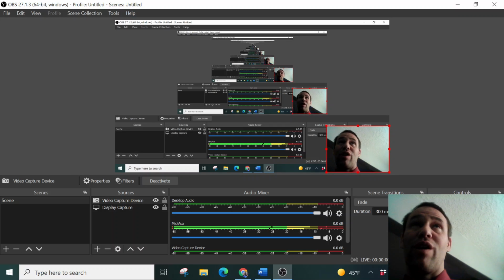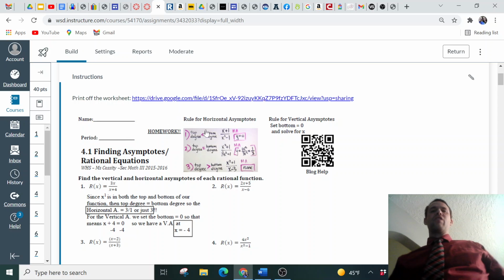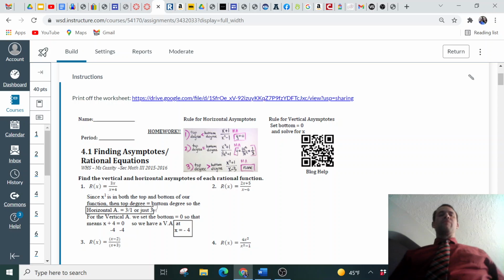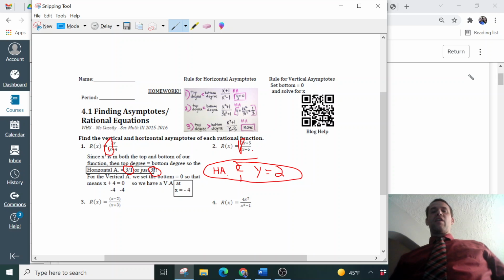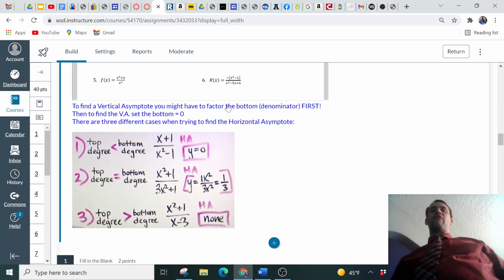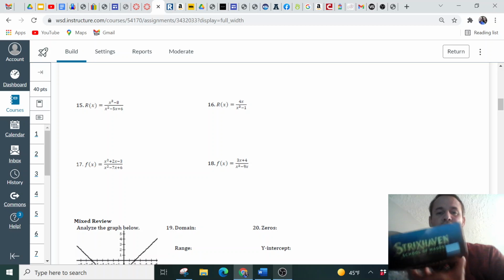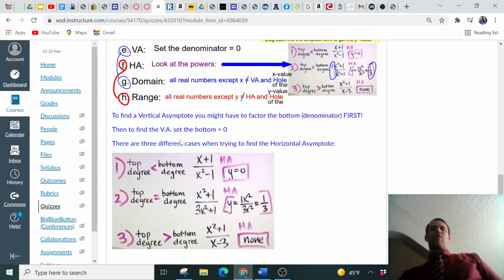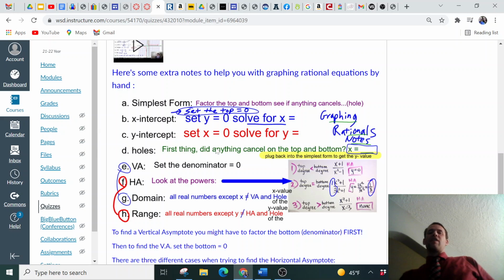Google Meet week 6 Math III Honors Q2